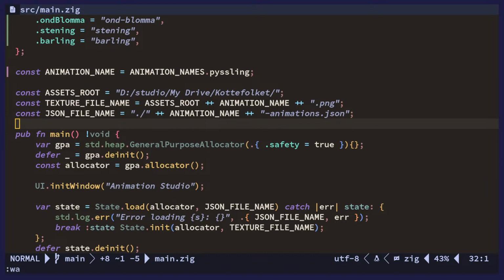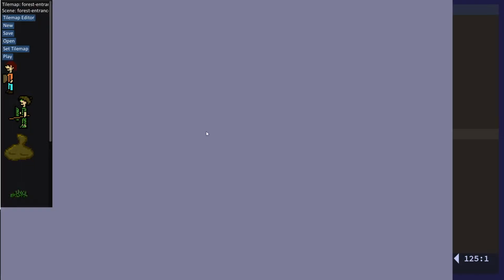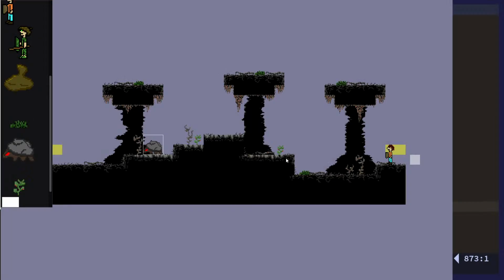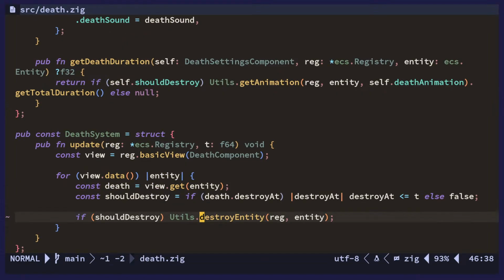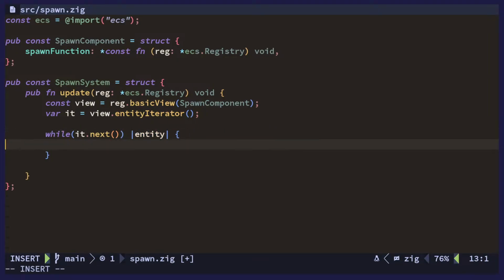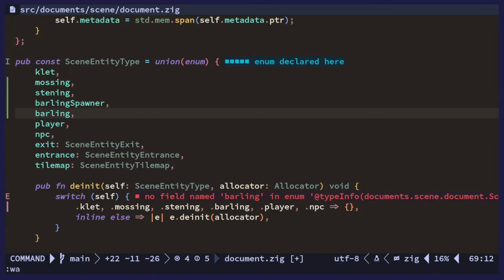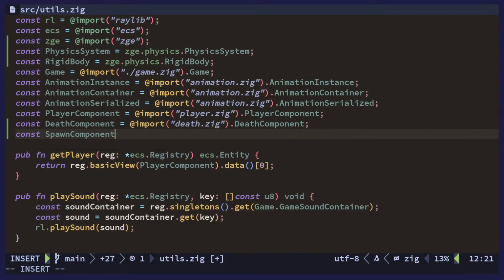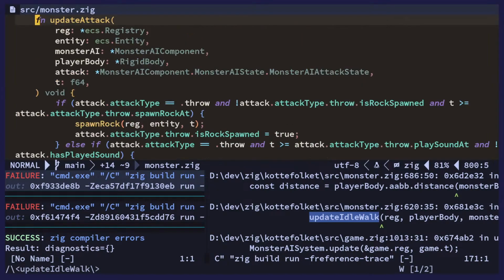Live stream - Gamedev Metroidvania - Kottefolket